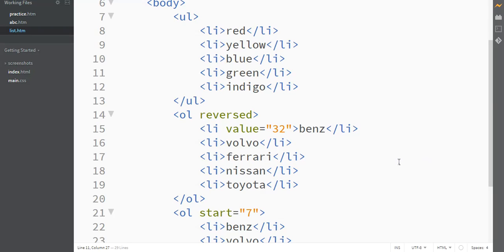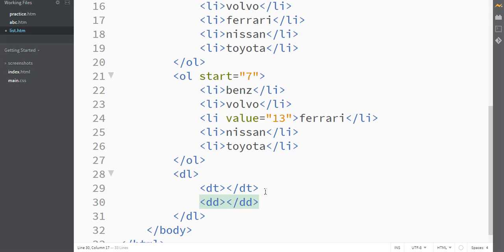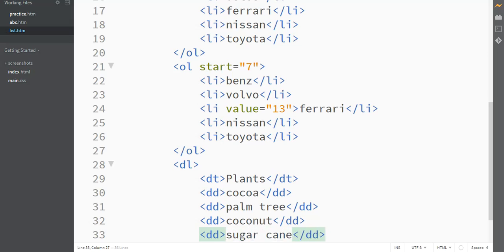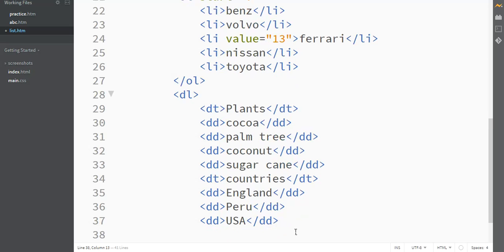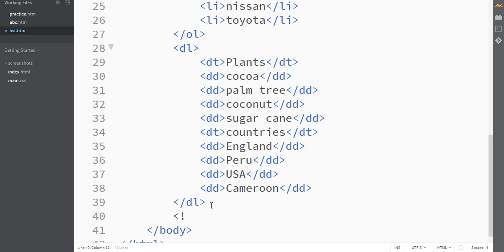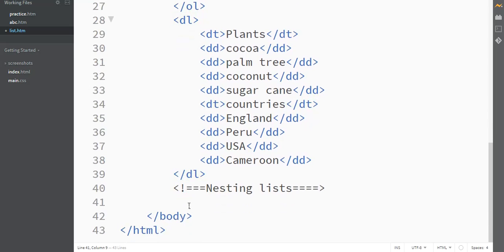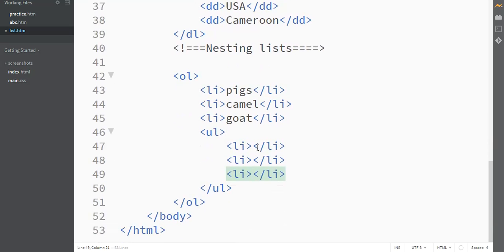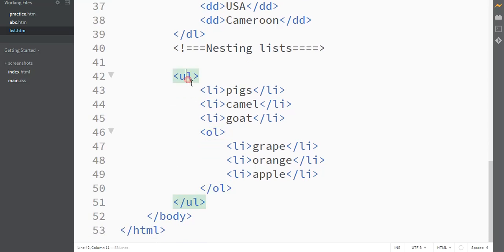17 creating lists part 2